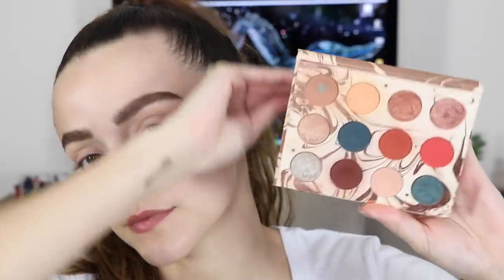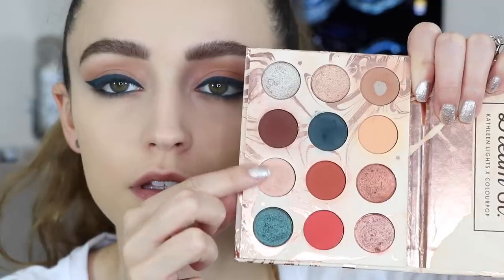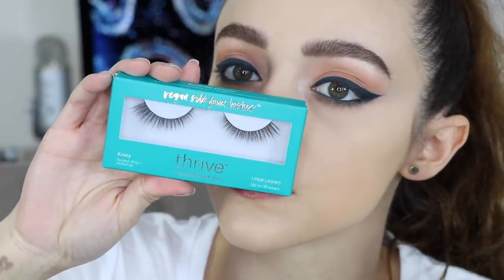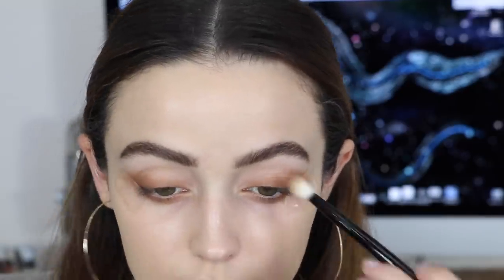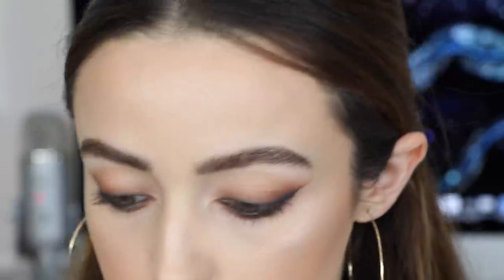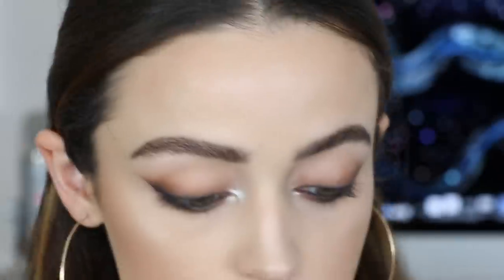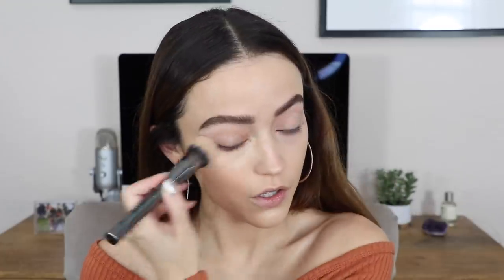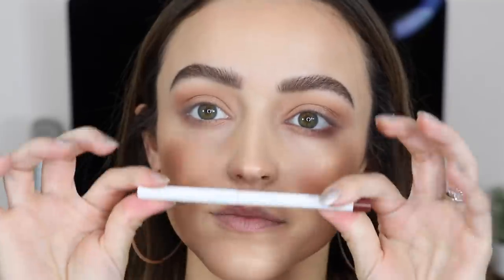3 EASY MAKEUP LOOKS TO PAIR WITH RED LIPSTICK!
Here are 3 simple looks you can rock with a BOLD red lip! I hope you enjoy!

Products I Used:
*LOOK 1- Teal + Red -
P. Louise Makeup Base
Colourpop Dream St. Palette
Stila Stay All Day Liquid Eyeliner in Midnight
CoverFX Dewy Primer
Giorgio Amani Power Fabric Foundation in 4.5
Loreal Infallible Fresh Wear Foundation  in Linen
Flower Beauty Light Illusion Concealer in Light
Maybelline Fit Me Powder
Urban Decay Eyeliner in Mainline
Thrive Causemetics Liquid lash Extensions Mascara
Thrive Causemetics False Lashes in Kristy
Marc Jacobs Tan Tastic Bronzer
Milani Blush in Warm Petals
Physicians Formula Shimmer Brick in Naturally Nude
Colourpop Ultra Satin Lip in Lucky Star
*LOOK 2 - Classic Red-
Colourpop The Zodiac Palette
Marc Jacobs Eyeliner in Blacquer
Physicians Formula The Healthy Foundation in LW2 & MW2
Jouer Essential Concealer in Creme Cafe
The Balm Balm Desert Blush
Clinique Nude Pop Blush
MUFE Star Lit Powder in 13
Morphe Setting Spray
Colourpop Moony Eyeshadow
Nars Climax Mascara
Kiss Individual Falsies
*LOOK 3- Dewy Glow-
CoverFX Dewy Skin Primer
Wander Beauty Nude Illusion Foundation in Light Medium
Tarte Creaseless Concealer in Light-Med Neutral
Colourpop No Filter Setting Powder
Physicians Formula Butter Bronzer
Loral Paradise Enchanted Blush in Just Curios
Dose of Colors Desi X Katy Fuego Highlight
Colourpop Mr Bing Eyeliner
Bobbi Brown Heat Ray Eyeshadow
Clinique High Impact Mascara
Sephora Ultra Shine Lip Gel in Totally Lucid (clear)

What Im Wearing:
LOOK 1-
Top: They were xmas gifts... but either forever 21 or etsy lol
Earrings: Forever 21
Brows: Anastasia Brow Wiz in Dark Brown
Nails: KL Polish "Winter is Coming" + "Das Esspensive" on top
LOOK 2-
Sweater: Free People
Earrings: Forever 21
Nails: KL Polish "Winter is Coming"
LOOK 3-
Top: Forever 21
Earrings: They were a gift :)

—FAQ:
*What camera do you use?